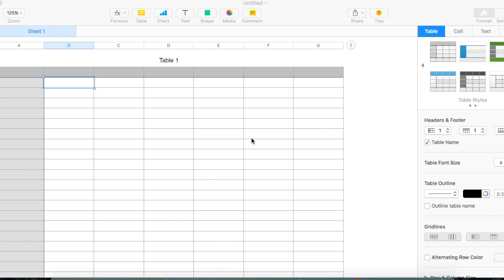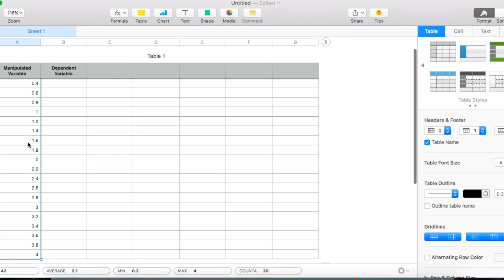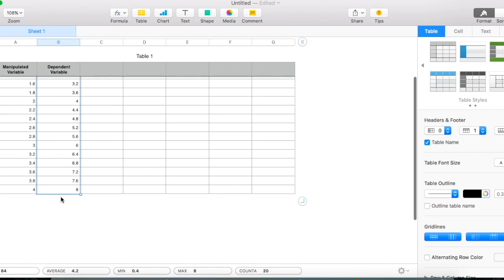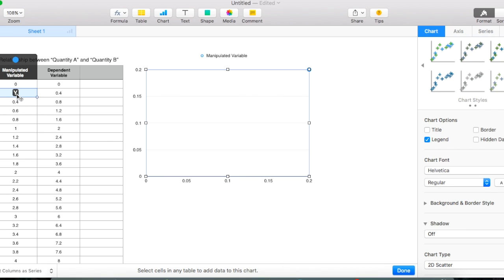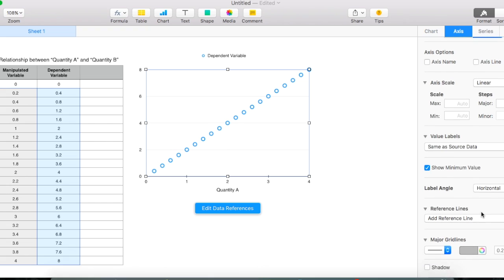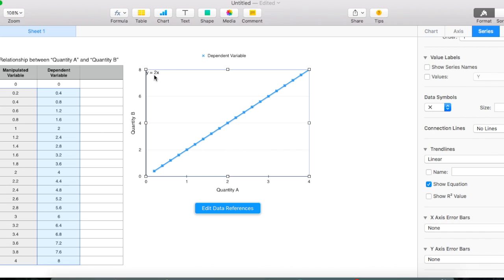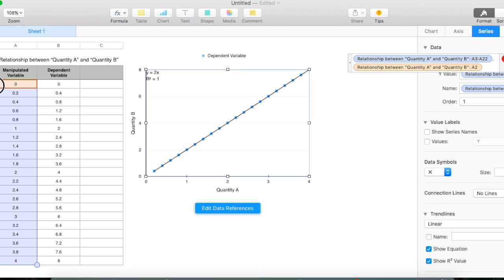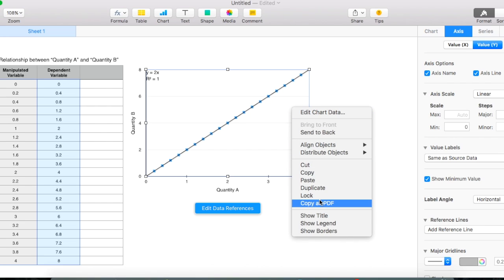Plot line graph using Numbers in MAC.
This video is about graph plotting using MAC OS.